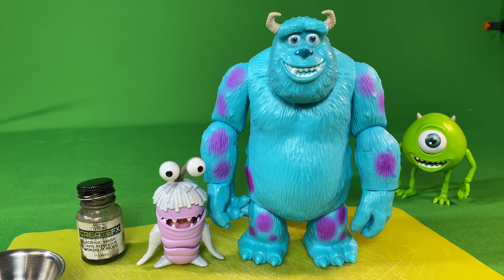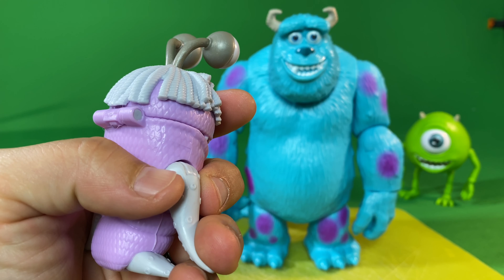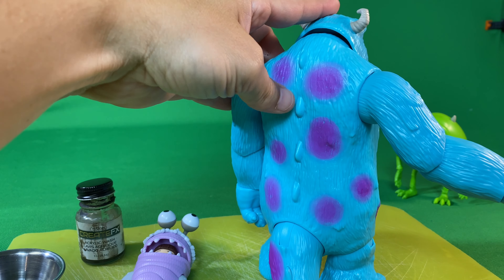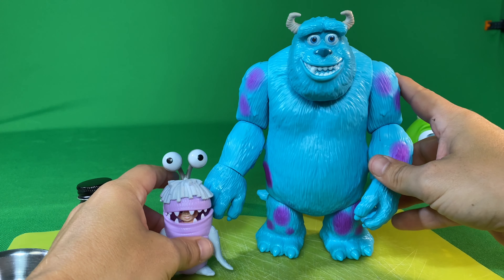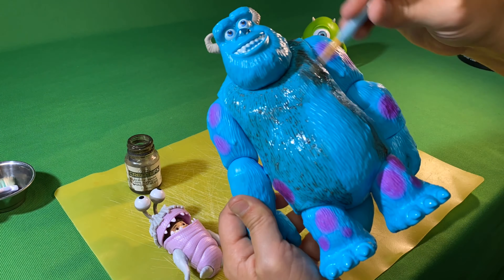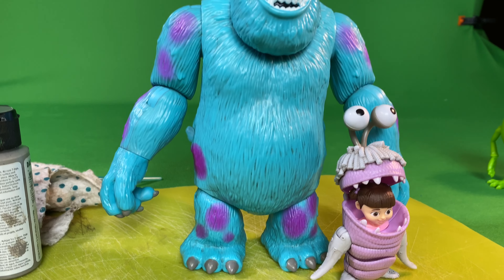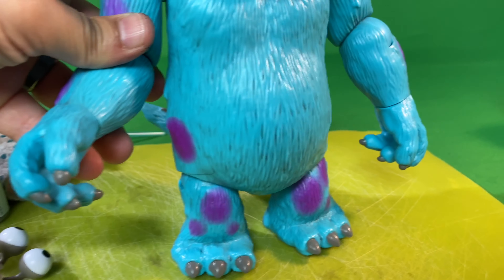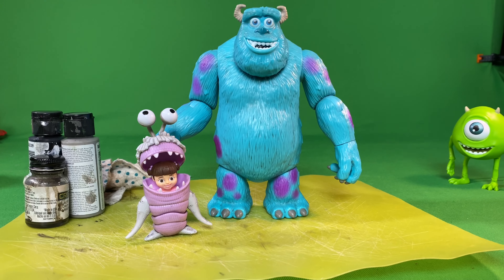Customizing Monsters Inc. Figures (Sully & Boo)